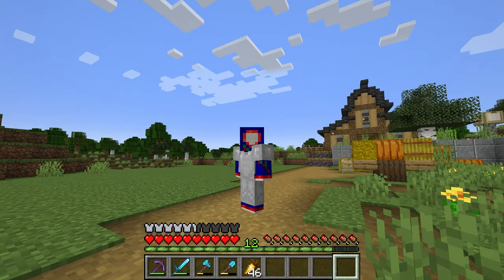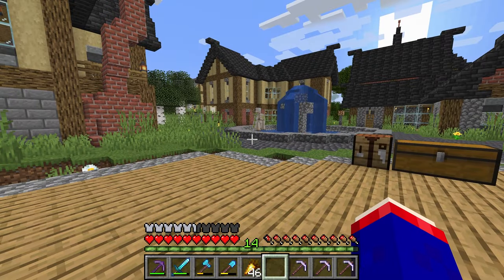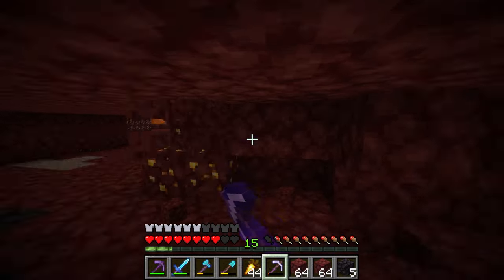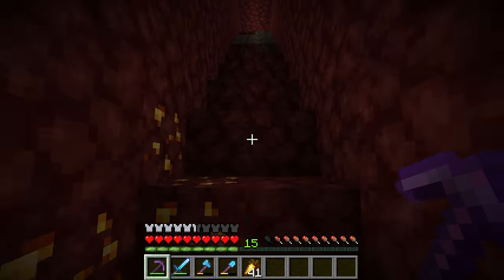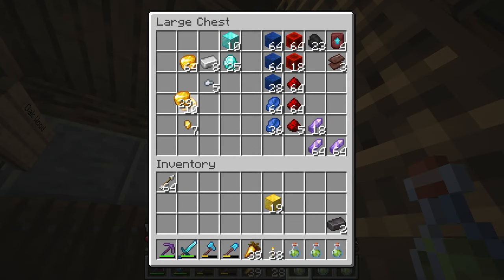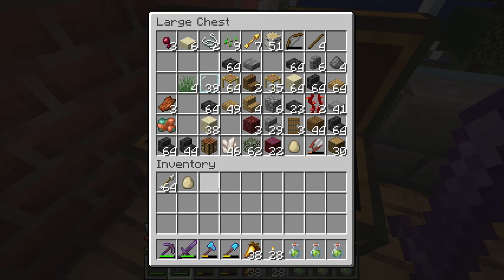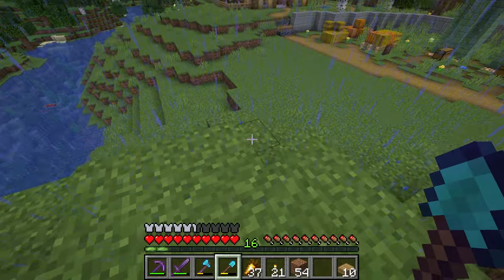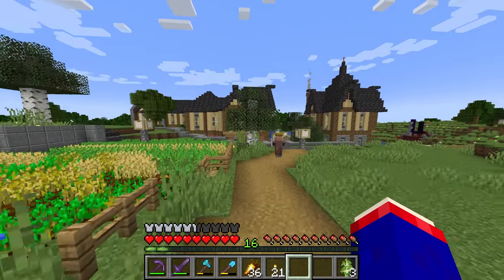I NEED NETHERITE [47] - Back To "Beta" Days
Welcome to "Back To 'Beta' Days," a series in which I focus on the nostalgic elements of Minecraft to develop a chilled out sense to the game. Watch it to fall asleep, feel comforted, binge, or eat. In this episode, I find some more ancient debris and finish up the tower from last episode! Please enjoy and relax. :)